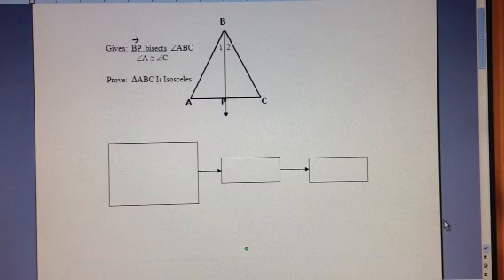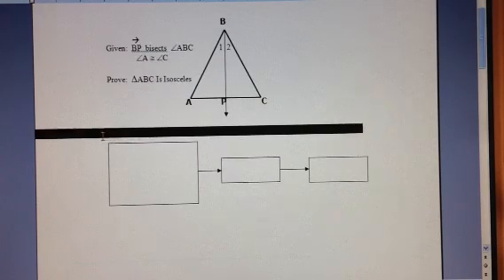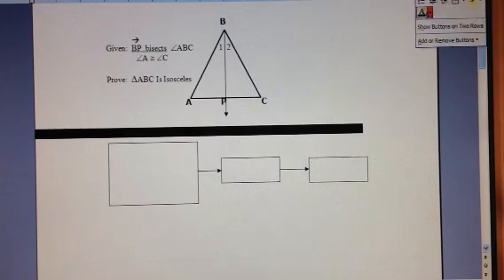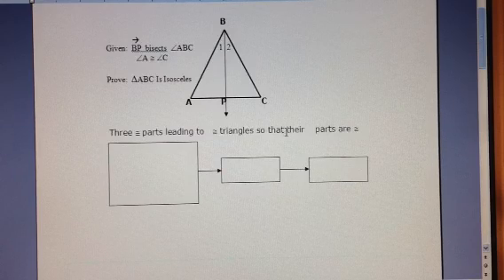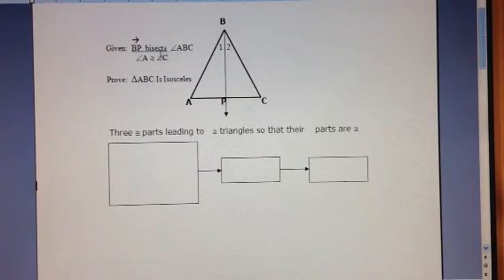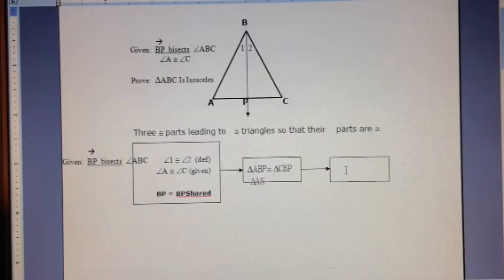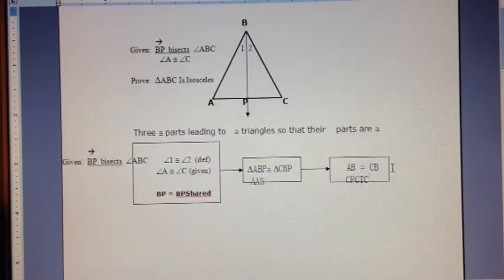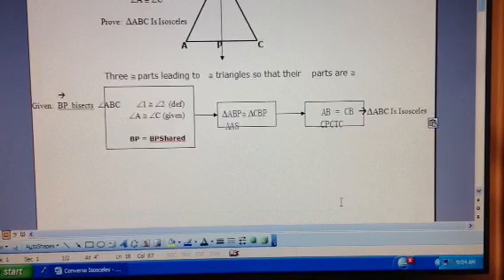Isosceles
Converse of isosceles triangle theorem